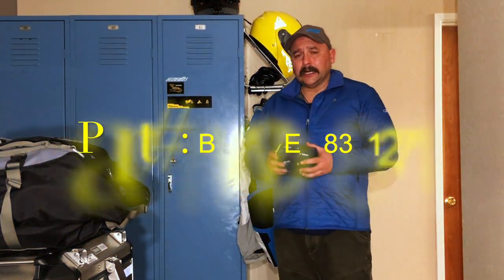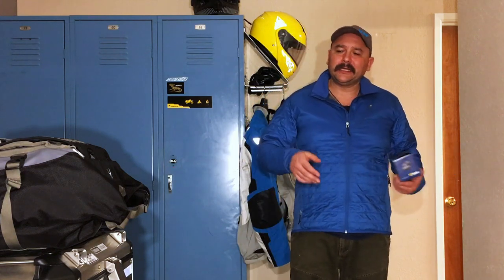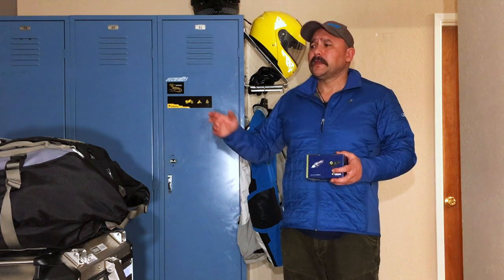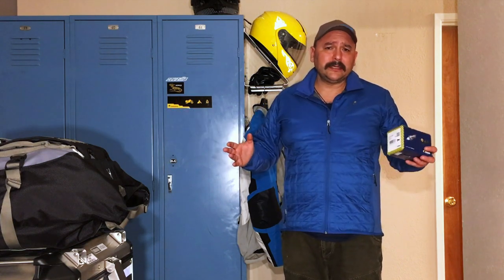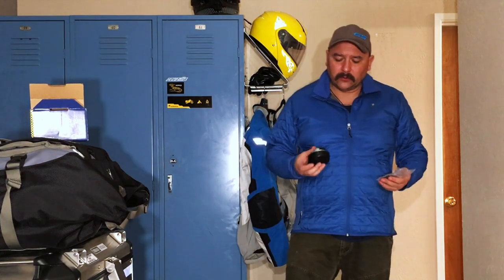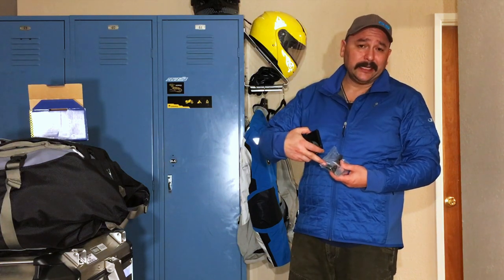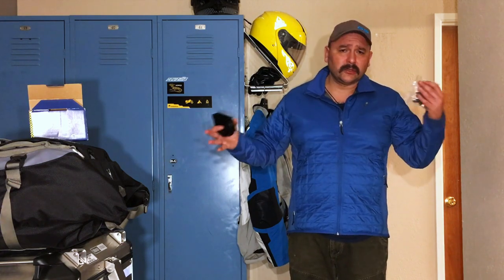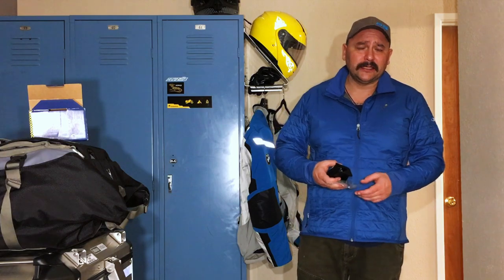$18 Horn Replacement Upgrade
This video is about $18 Horn Upgrade